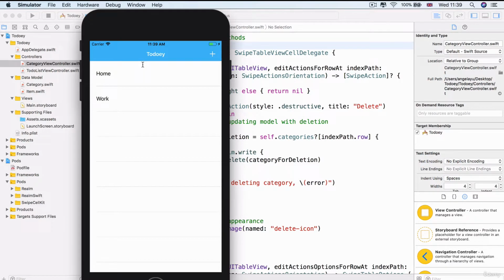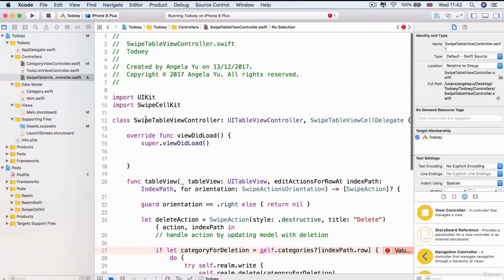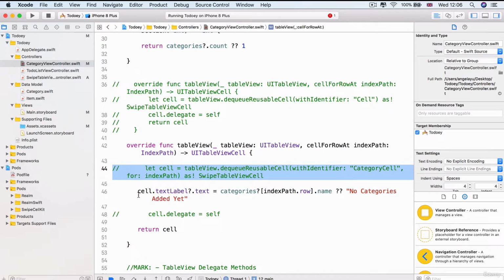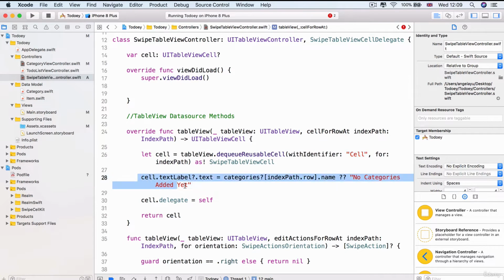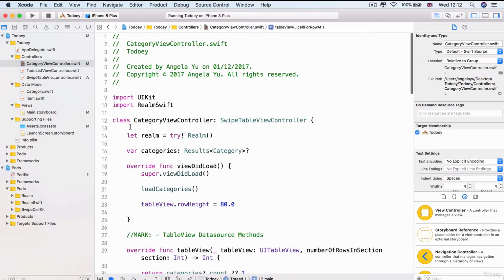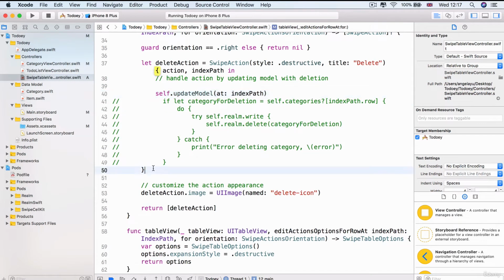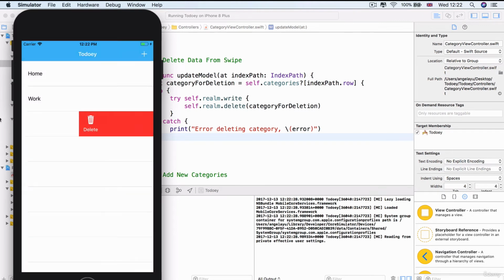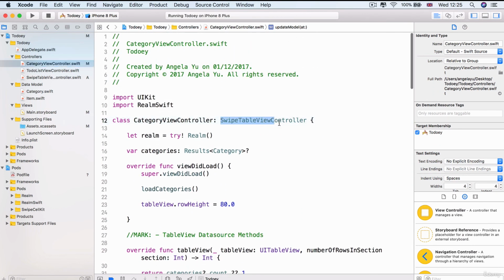270 Inheriting from SwipeTableViewController